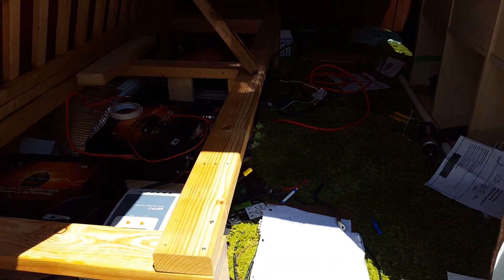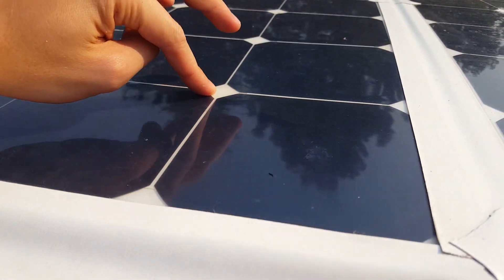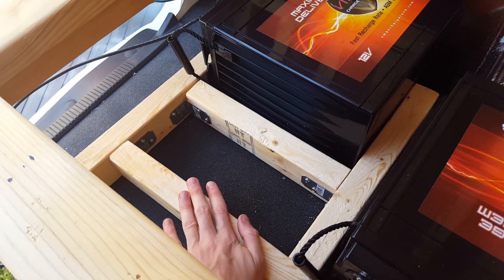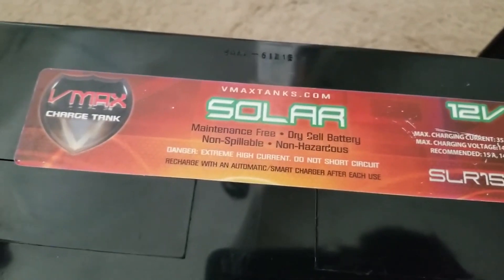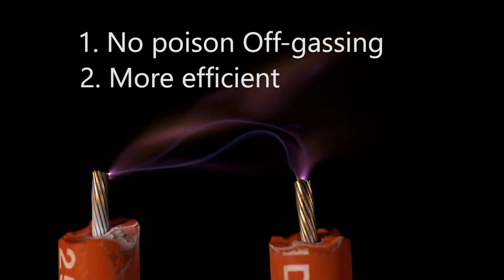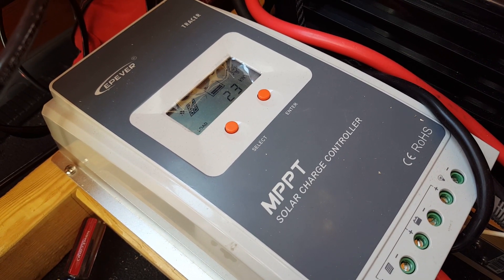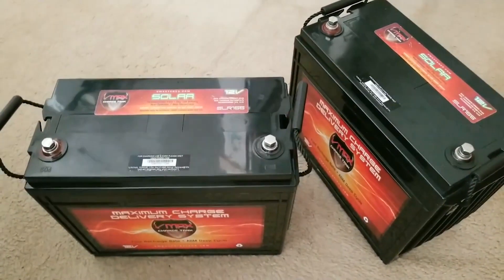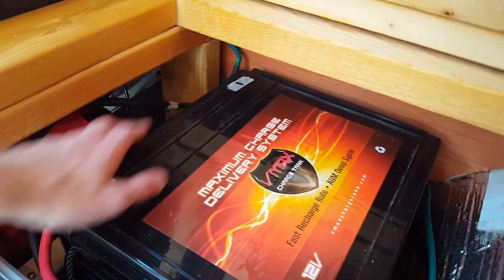Which Solar Batteries Are Best for Off Grid Van Life?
Buying the best Solar batteries for van life can be a complicated purchase since there are thousands of options with different amp hours and voltage and types. Here's some SIMPLE information.

AGM Deep Cycle 12v 310ah Batteries

Pure Sine Wave Inverter
100 Watt FLEXIBLE Solar Panels
40amp MPPT Solar Charge Controller
40amp MPPT Solar Charge Controller [WITH WIFI APP]
Inverter Cable kit w/ Fuses Blade Fuse Box